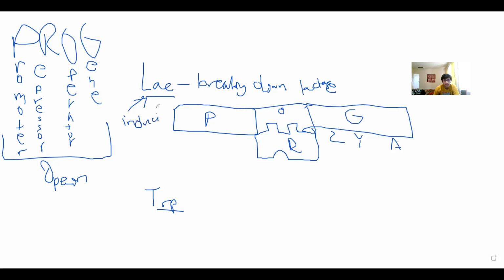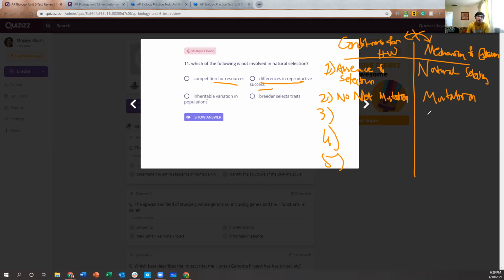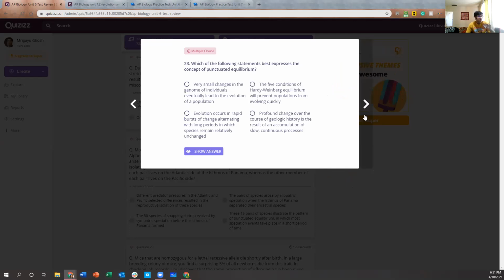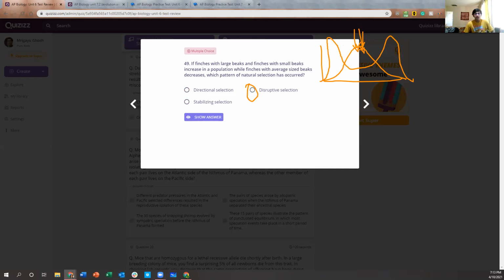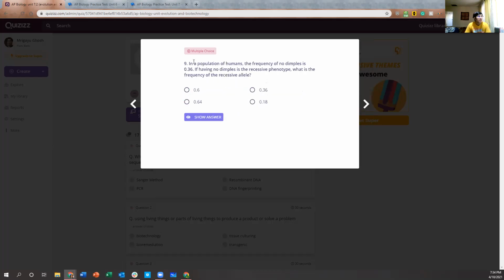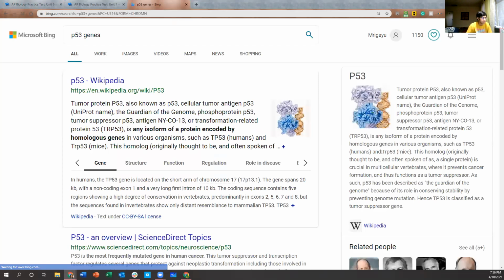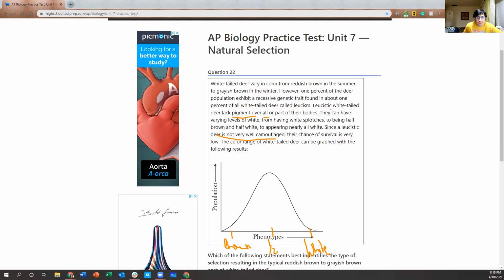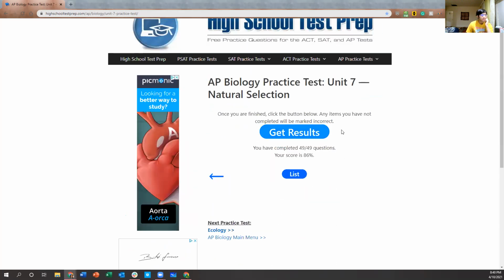AP Biology Review Session: Biotechnology and Unit 7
Problems are from Quizziz and High School Test Prep

Corrections to be made:
- In the beginning of the video, I accidently said that promoters are upstream regulatory sequences. While there are upstream regulatory sequences in DNA that are responsible for the repressor protein and other regulatory functions, the promoter is the region where the RNA polymerase binds to in order to transcribe the DNA and create mRNA. I corrected this later in the video.
- In the middle of the video, I didn’t do a great job of explaining horizontal transfer of genetic information in prokaryotes. However, I addressed those points later in the video, so that should clear up any confusion.
- Any other errors were addressed immediately surrounding that particular question.

Coordinated by Mrigayu Ghosh